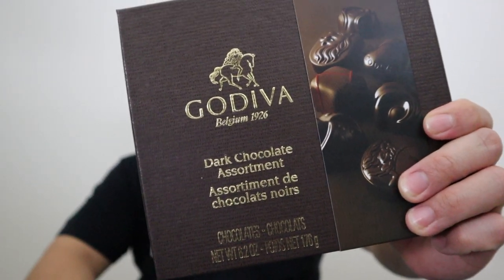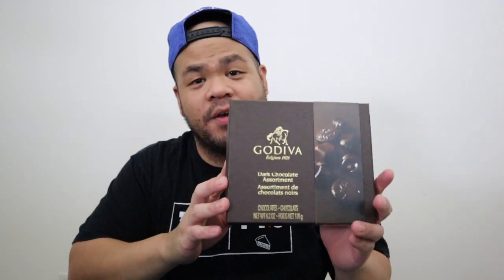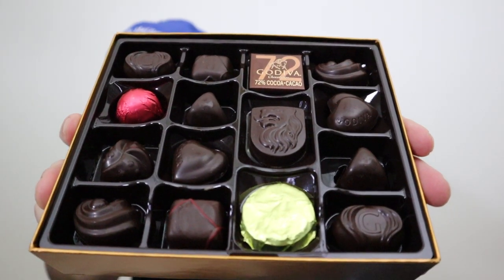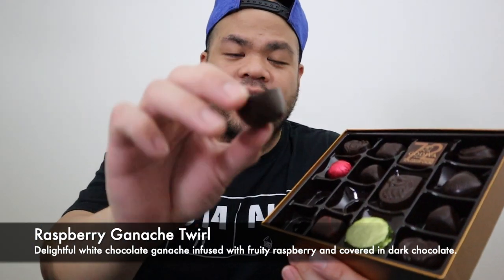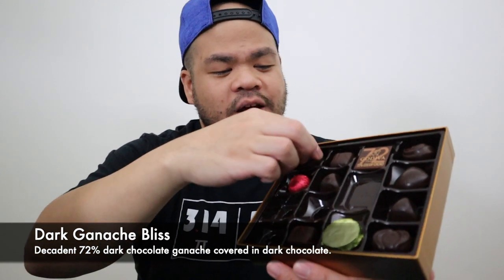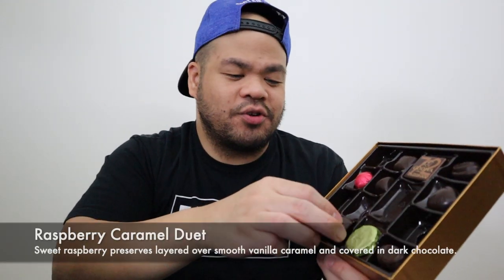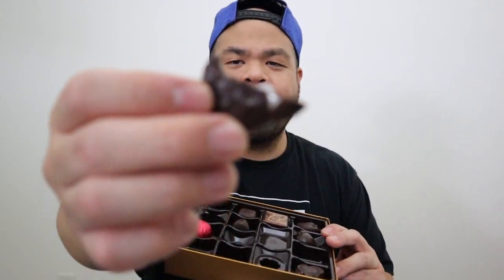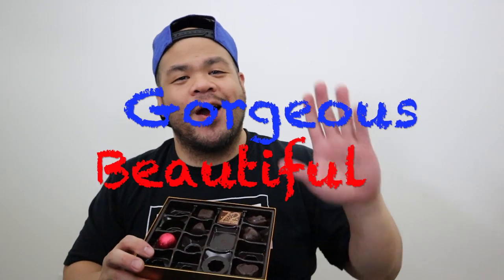Chocolate Unboxing: Godiva Dark Chocolate | Haul | Tasting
Godiva Chocolate: Dark Chocolate Assortment | Unboxing | Mukbang
Tasting the various flavors of Godiva's Dark Chocolate box; 16 pieces.